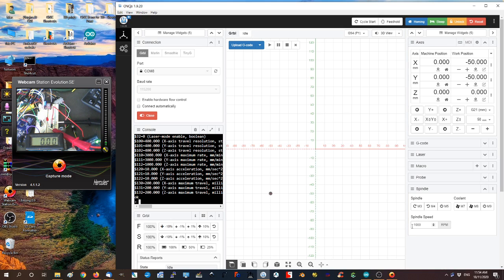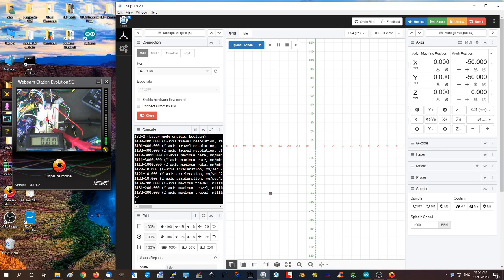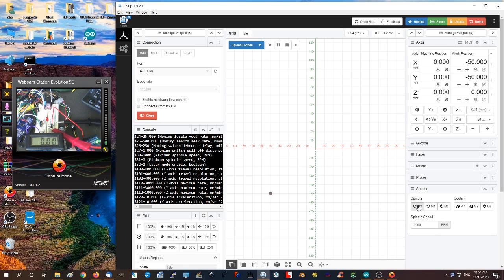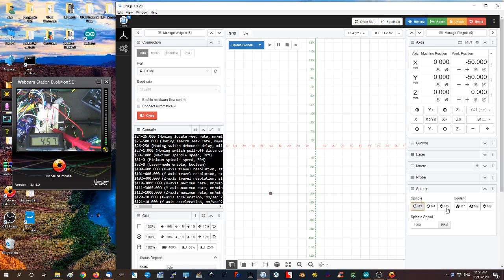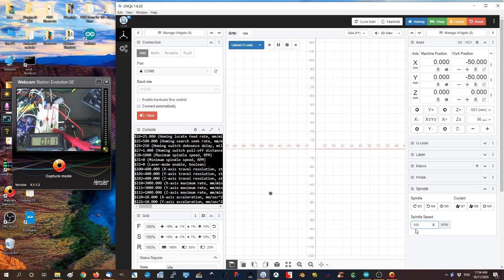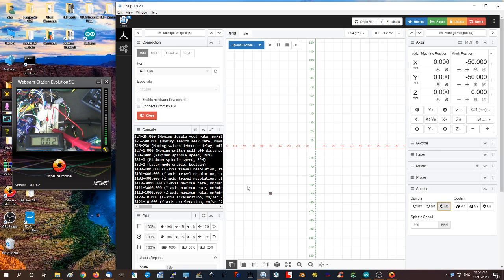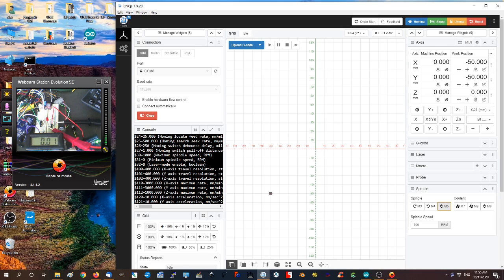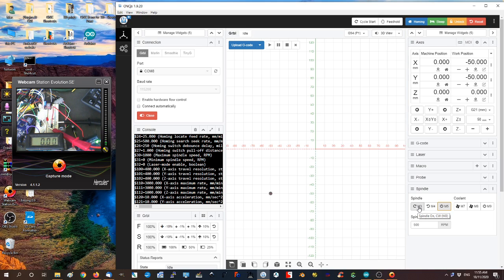GRBL Spindle PWM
Simple experiment to show how the GRBL spindle PWM works